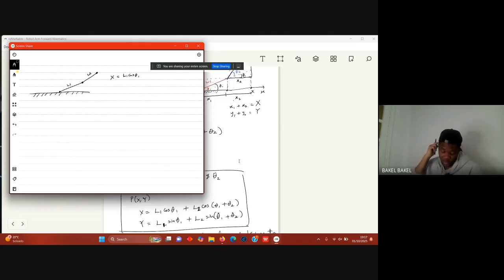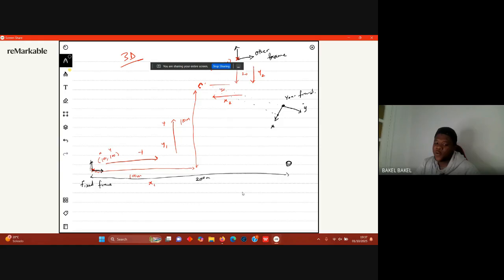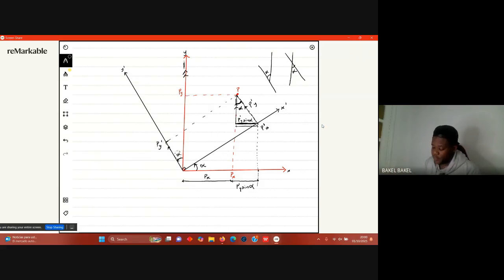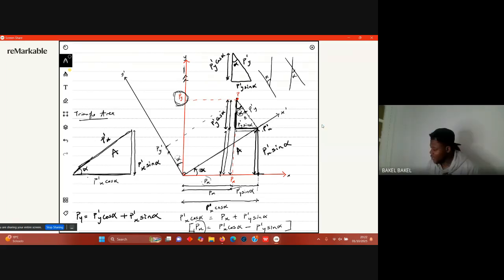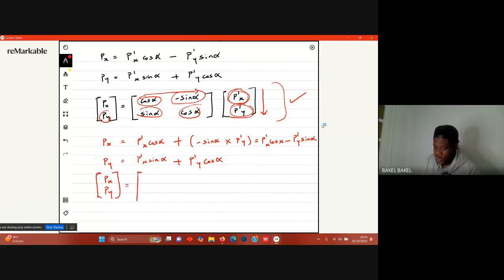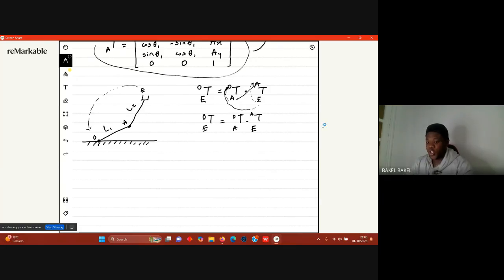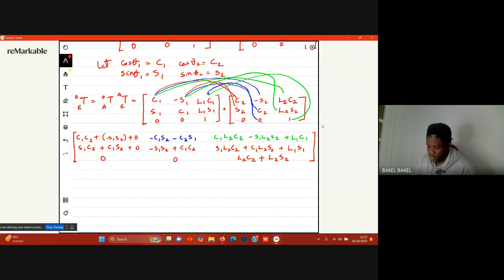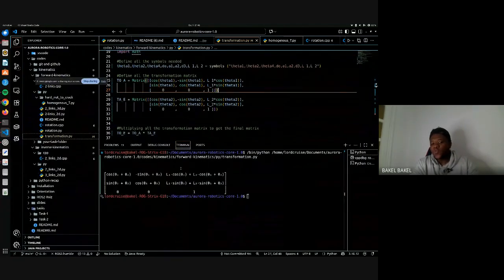Robotics Arms Kinematics Class II (2D 3R links and 3D links)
About Video:

The video discusses forward kinematics for a 3D robotic arm, starting with a review of a 2D two-link (L1, L2) system from a previous class.

The presenter shows how to determine the final position (X, Y) for a two-link arm, where:
$Y = L1 \sin(\theta_1) + L2 \sin(\theta_1 + \theta_2)$
$X = L1 \cos(\theta_1) + L2 \cos(\theta_1 + \theta_2)$

The video then explores adding a third link (L3). By breaking the final position into components (X1, X2, X3 and Y1, Y2, Y3) using trigonometry and corresponding angles, the following equations for the three-link arm's position are derived:

Big X $= L1 \cos(\theta_1) + L2 \cos(\theta_1 + \theta_2) + L3 \cos(\theta_1 + \theta_2 + \theta_3)$

Big Y is expressed similarly with sine functions:
$Y = L1 \sin(\theta_1) + L2 \sin(\theta_1 + \theta_2) + L3 \sin(\theta_1 + \theta_2 + \theta_3)$.

(Note: The speaker says "cos" instead of "sin" near the end of the Y formula's derivation, but the overall structure aligns with using sine for the Y-component in forward kinematics.)

The process is described as a "very repetitive process", and a solution for a four-link arm follows the same pattern. The speaker notes that while the analytical or geometrical method (tracing lines and using trigonometry) works for 2D, it becomes "super complicated real quick" for 3D space due to the need to trace variables across multiple planes (X, Y, Z axis).

To address the complexity of 3D, the video introduces a new mathematical approach based on frames and perspective.
Frames: A frame is described as an axis or reference point. The position of a point (like a ball, P) is relative to the observer's frame.

Transformation: To move from one frame (the initial, fixed frame) to another (a rotated frame), two things must occur: translation (linear movement) and rotation.

The video focuses first on the mathematics of pure rotation. By analyzing the coordinates of a point P (PX, PY) in a non-rotated frame and P' (PX', PY') in a frame rotated by angle $\alpha$, the speaker derives two fundamental equations relating the coordinates of the same point in the two different frames:

$P_X = P'_X \cos(\alpha) - P'_Y \sin(\alpha)$
$P_Y = P'_X \sin(\alpha) + P'_Y \cos(\alpha)$

These two equations are then converted into a single rotation matrix equation:

$$\begin{bmatrix} P_X \ P_Y \end{bmatrix} = \begin{bmatrix} \cos(\alpha) & -\sin(\alpha) \ \sin(\alpha) & \cos(\alpha) \end{bmatrix} \begin{bmatrix} P'_X \ P'_Y \end{bmatrix}$$

The speaker explains that this matrix is used to move from geometry into matrix mathematics, which simplifies handling the variables. This rotation matrix handles the rotational aspect, while the position matrix on the left handles the translational (X and Y) aspect. The goal is to build upon this matrix method to solve the 3D problem.